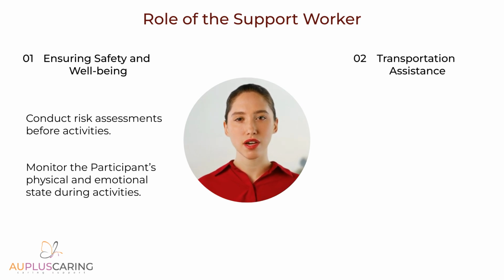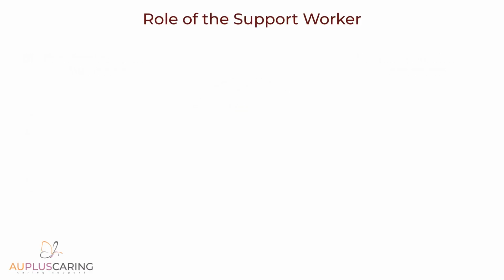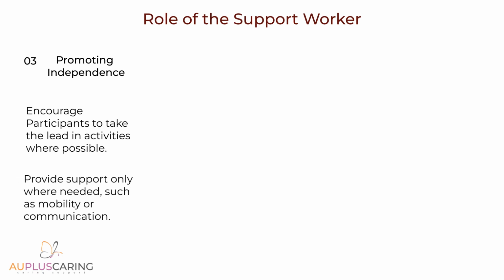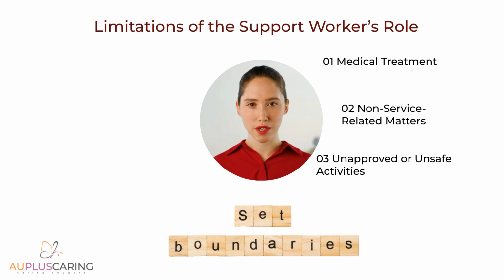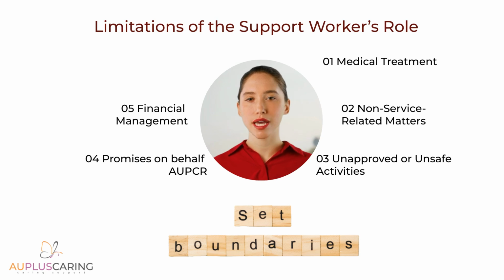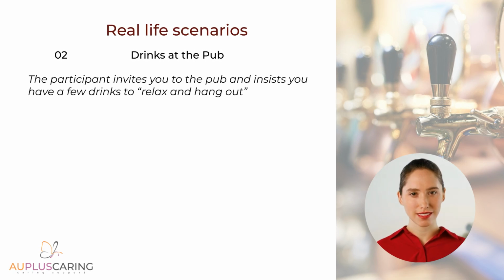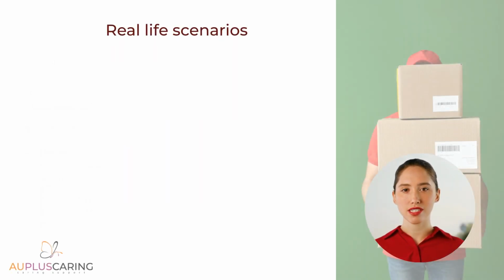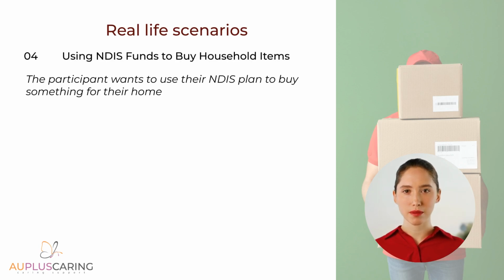Support Workers: Access to Community, Social, and Recreational Activities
Training session on supporting NDIS participants in accessing social, recreational and community.